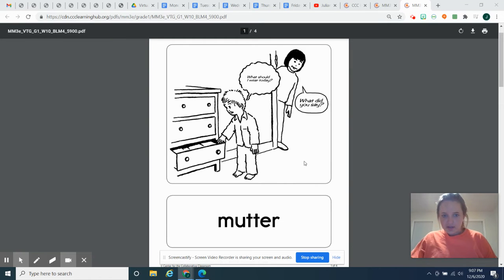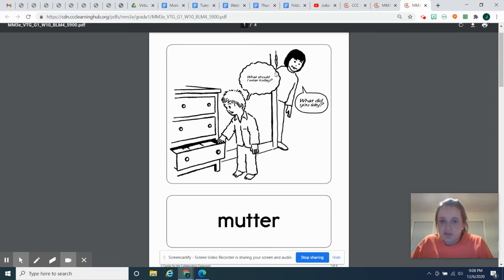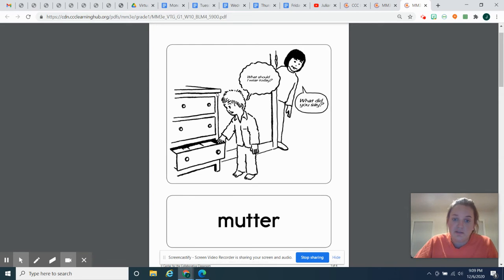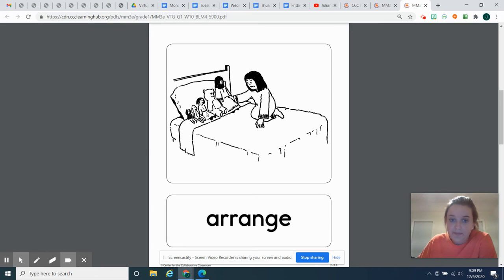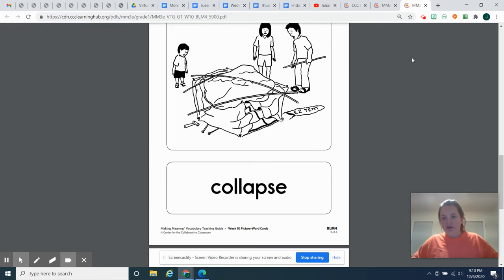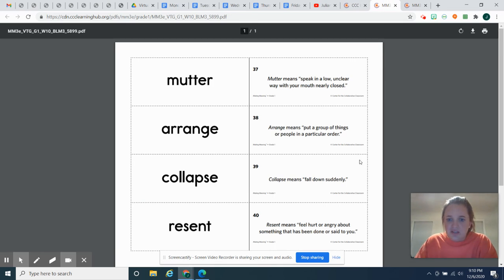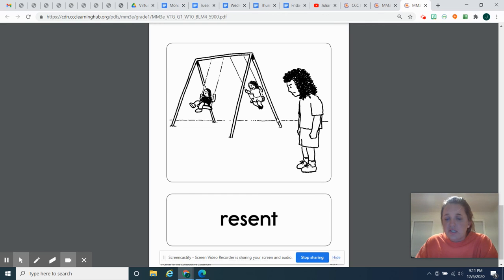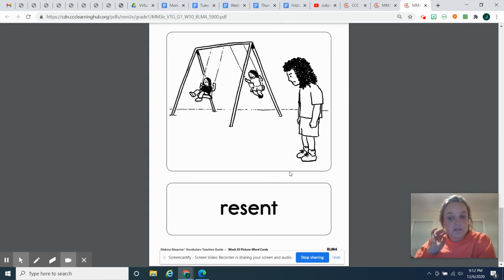Vocabulary Words: mutter, arrange, collapse, resent